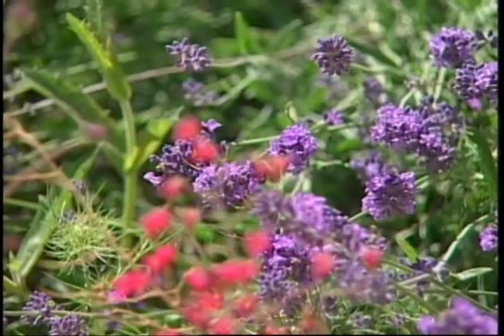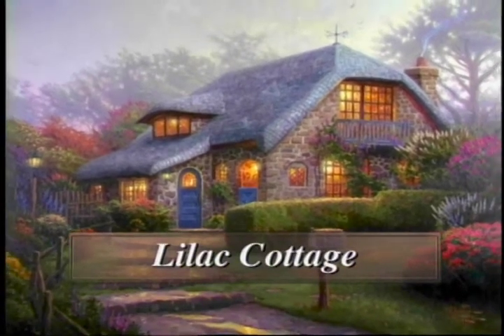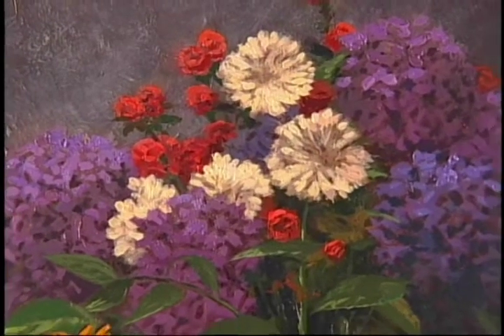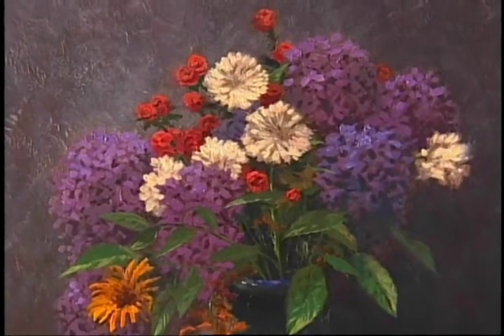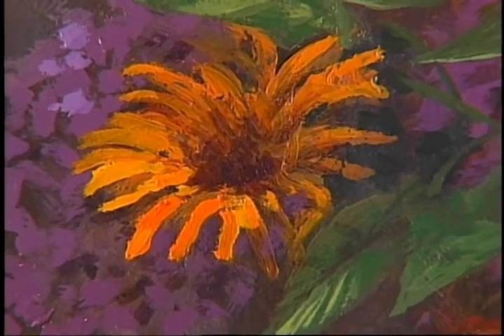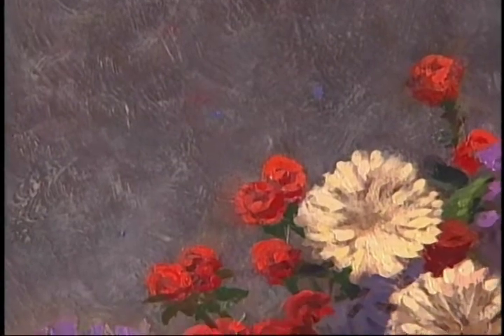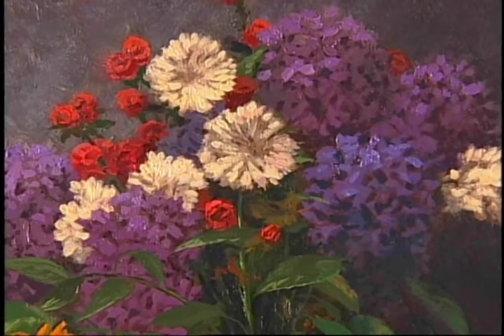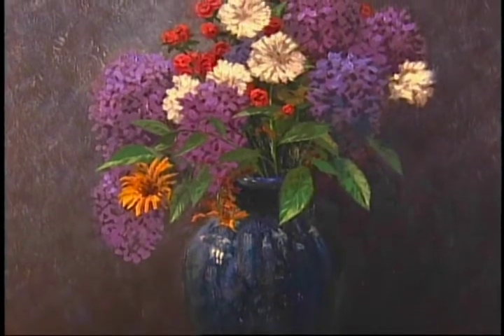Lilac Bouquet by Thomas Kinkade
Rarely do I narrow my focus to still life, in essence bringing the glory of nature indoors. My challenge in Lilac Bouquet is to convey the sensual experience of the garden in my portrayal of this lavish bouquet. I want my viewers to delight at the delicate contrast of mauves and purples, to sense the rich perfume of lilacs wafting on the breeze, to imagine the buzz of bees hovering about the flowers.

Lilac Bouquet extends my celebration of this regal and fragrant shrub; it is, in effect, a companion to Lilac Gazebo.

-- Thomas Kinkade